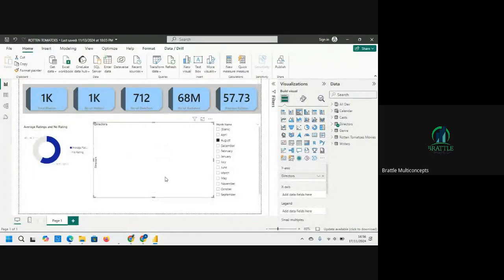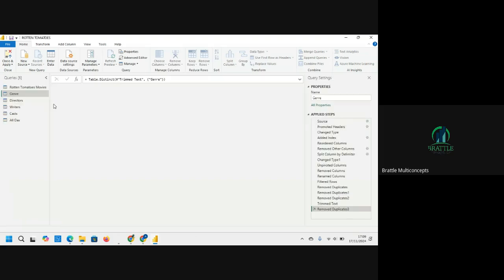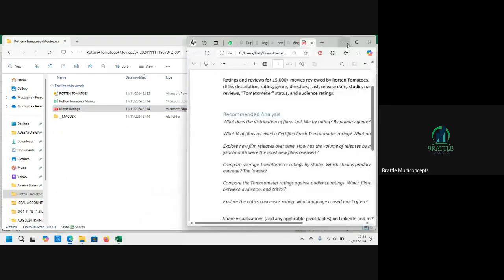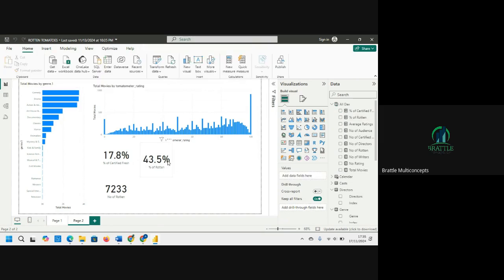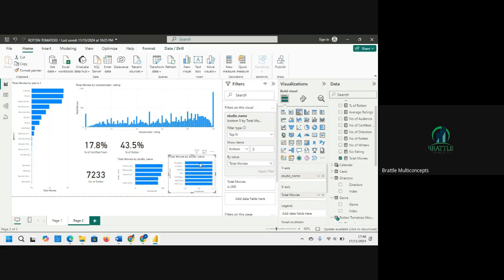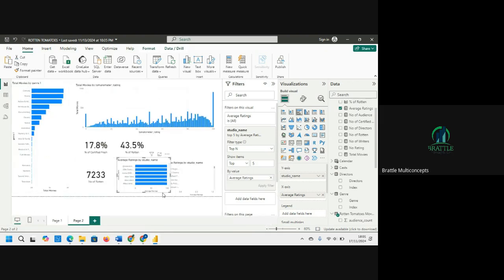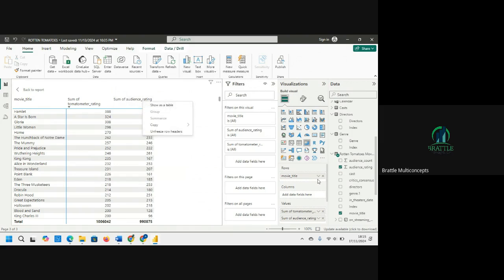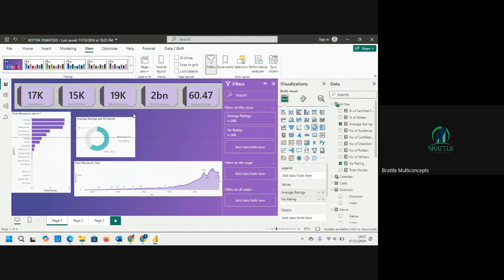Rotten Tomatoes Data Analysis – Power BI Day 3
This hands-on project review from BMC TUTORS continues the Rotten Tomatoes analysis using Power BI. The session focuses on troubleshooting, data modeling, and creating various visual reports to extract meaningful insights from movie ratings data.

Key Learning Objectives:

🧹 Data Cleaning & Modeling:

Identify and resolve issues with data filtering and duplicate removal in Power Query.

Properly manage columns—specifically genres and studio information—to ensure accurate relationships between data tables.

📊 Distribution Visuals:

Visualize movie distributions by year, genre, and ratings for comprehensive overview.

📐 Calculating Key Metrics:

Create measures for Certified Fresh vs. Rotten tomato statuses using the CALCULATE function.

Develop logic to calculate the percentage of films in each rating category.

Add a conditional column to categorize ratings (e.g., Top, Good, Low, Poor) for simplified studio performance analysis.

⚖️ Comparative Analysis:

Analyze top and bottom-rated films by studio using filters.

Explore the difference between Critics (Tomato Meter) and Audience ratings to identify films with the highest discrepancies.

Next Steps:

Complete dashboards by refining formatting, adding slicers, and applying consistent themes.

Transition into Tableau and revisit Excel to reinforce core data analysis skills.